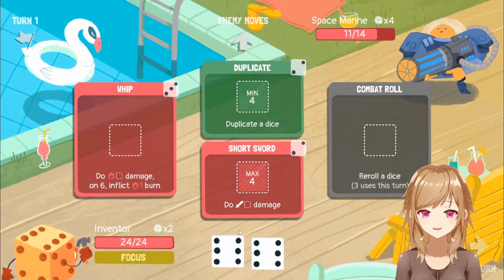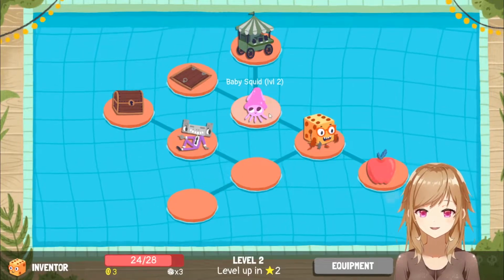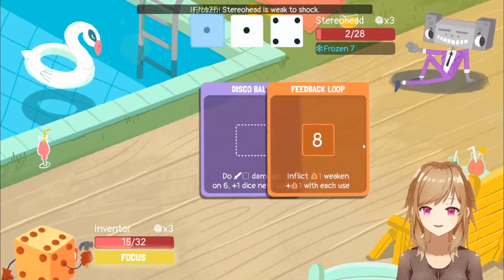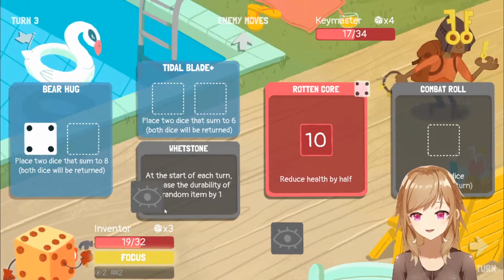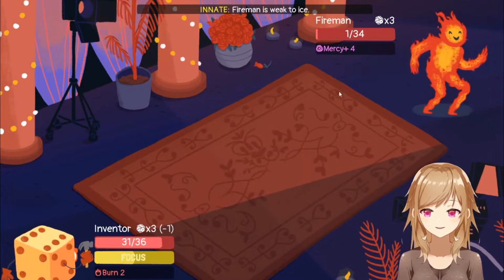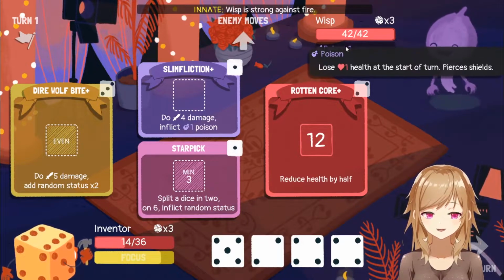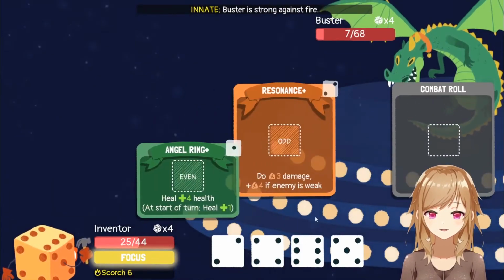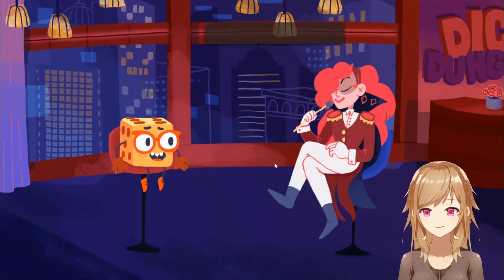What are those counting down to? | Dicey Dungeons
In this week's Dicey Dungeons episode, Ruri takes on her final character of the Reunion DLC - the Inventor!